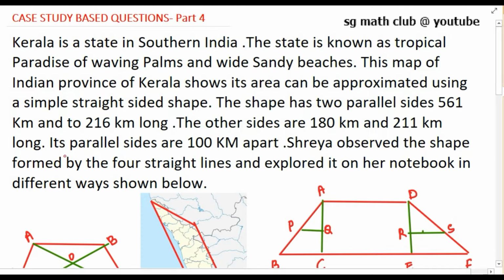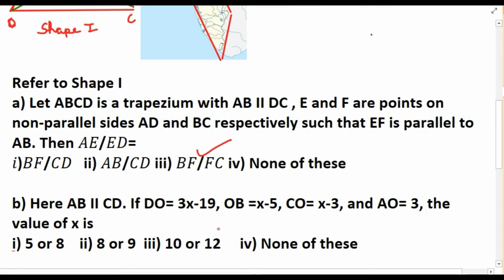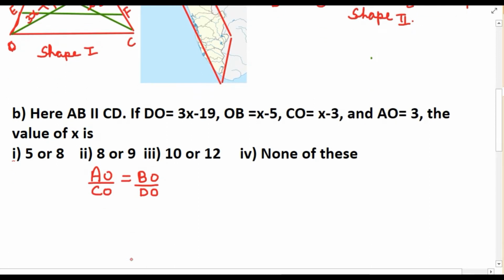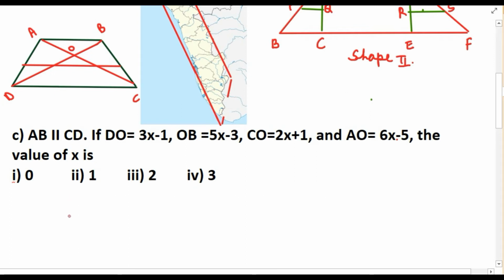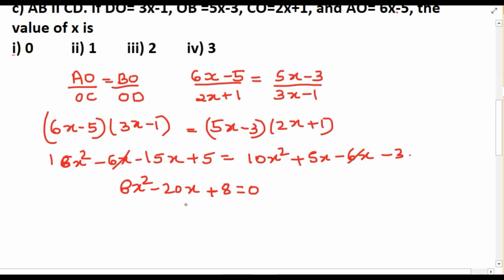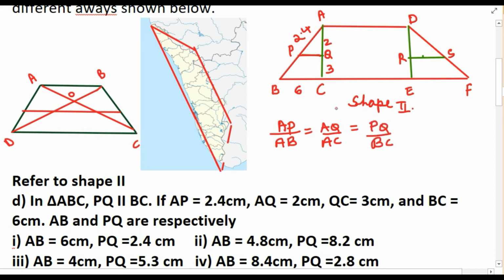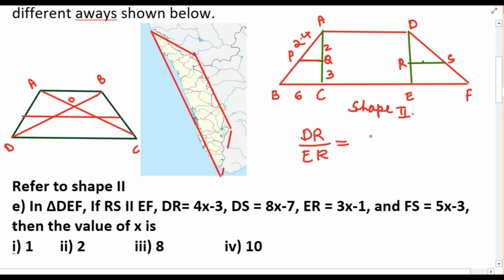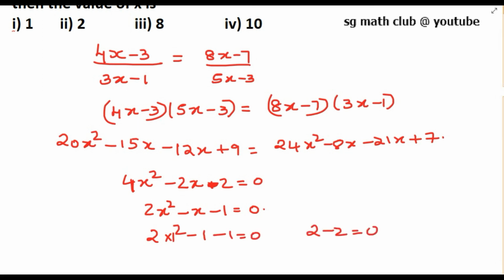Case study based questions class 10|Triangles| CBSE class 10 maths Part 4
Solved case study based question for CBSE Board exam 2021 Standard maths

In this video I will be discussing a case study based question from the chapter Triangles. Case study based question is a new pattern introduced by CBSE for the board exam 2021